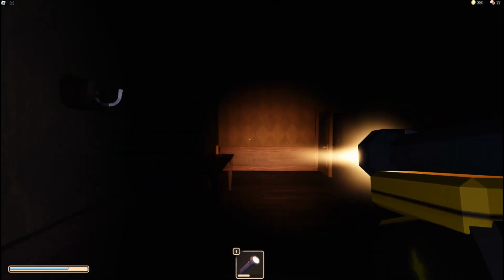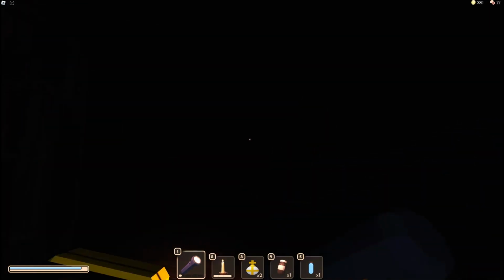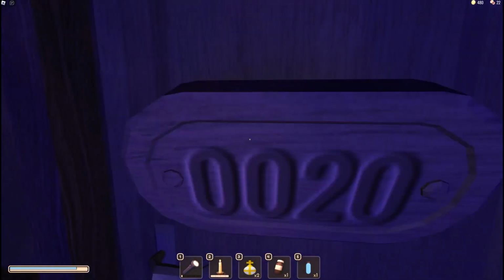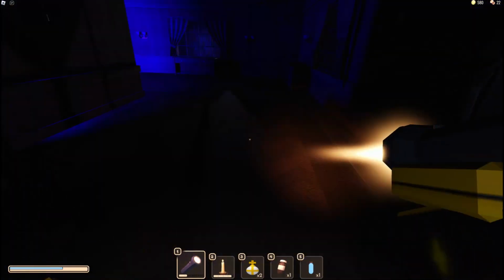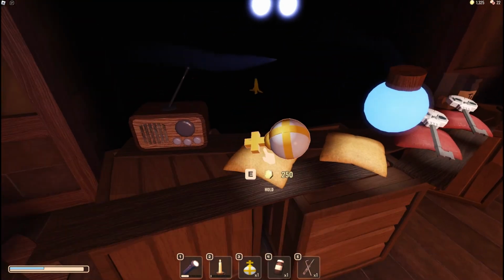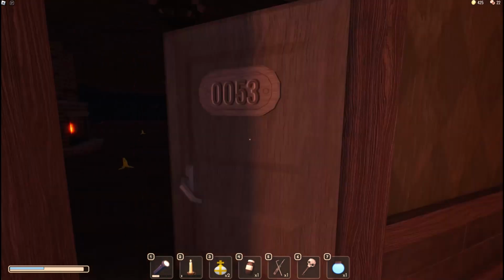Doors Updated!? | Roblox Doors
April Fools